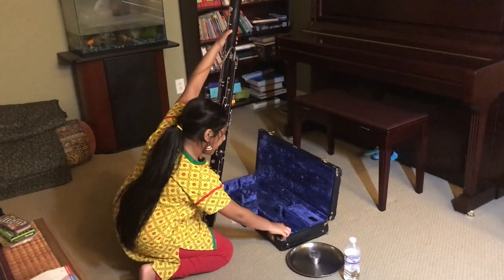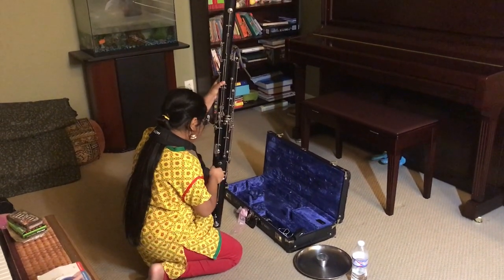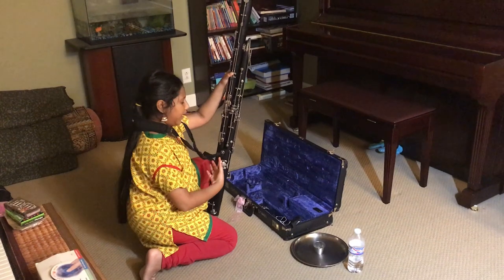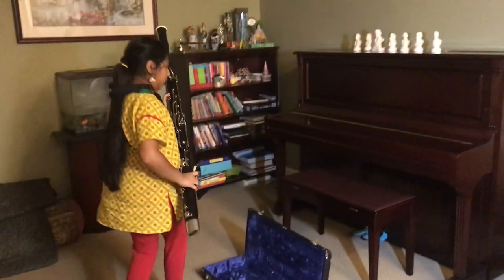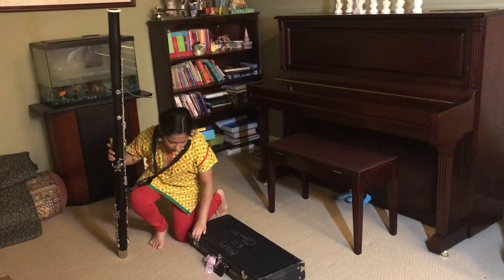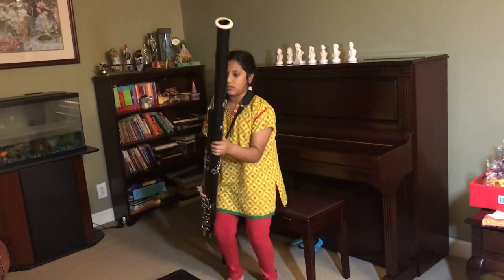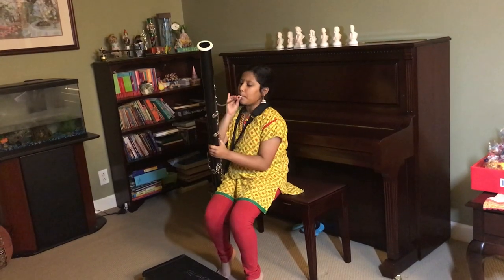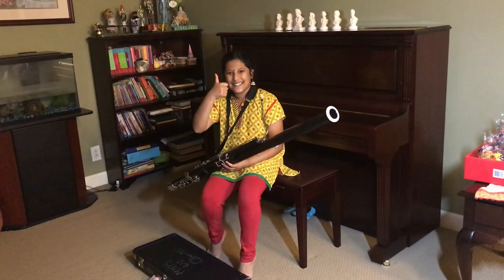Bassoon Assembly - By Abinaya Pinjakan